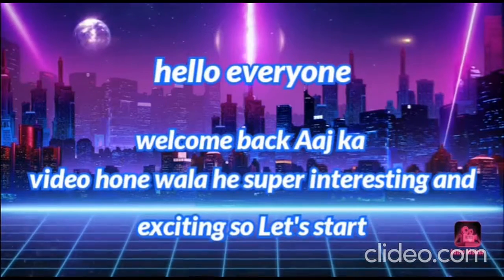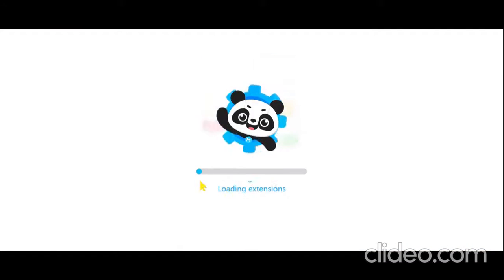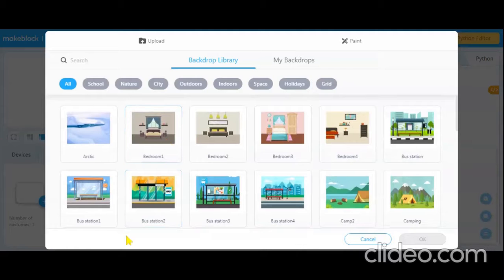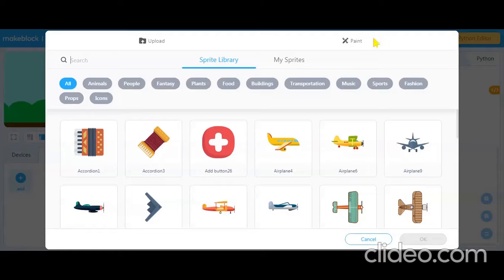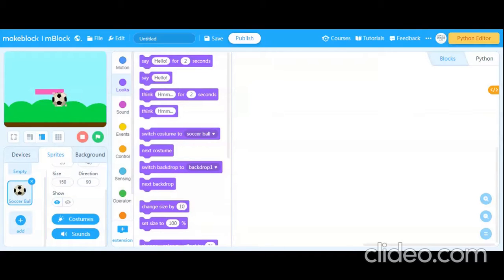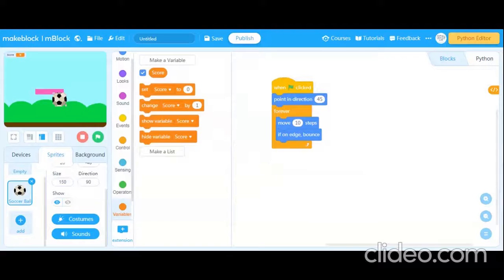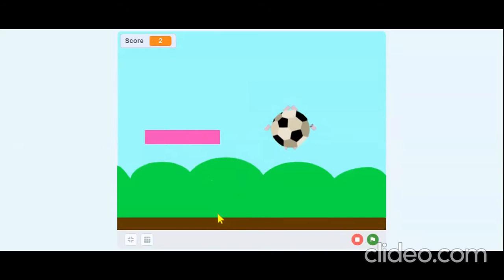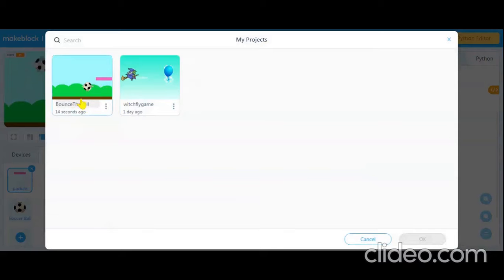Bounce The Ball Game On Mblock | Must Watch | Coding for Kids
Hey there guys we hope u have enjoyed this session and if u like it then pls turn the black thumb blue :thumbsup: and subscribe to our channel and turn on the notification button so that u get every information of our sessions and videos and don't forget to join our discord community and pls share t with those who want to learn coding.

shubhangi coding and magical world is built for the kids so that they can learn coding for free we teach so many courses u can see and pls see the shedule so that it will be easy to join the class

The shedule :point_down_tone1:
Monday - hatchxr session
Tuesday- game lab session
Wednesday - app lab session
Thursday - scratch session,machine learning session
Friday - web development session,python session
Saturday - MIT app inventer session,digital art session
Sunday - tp session,fun session